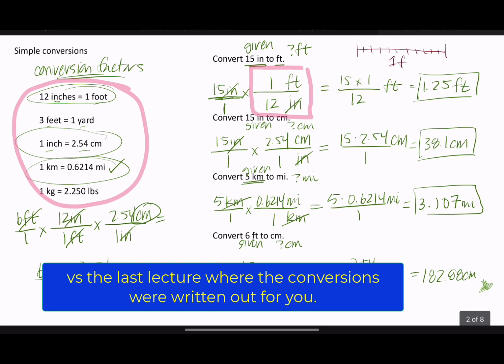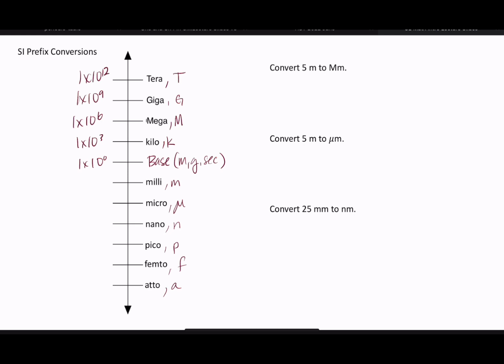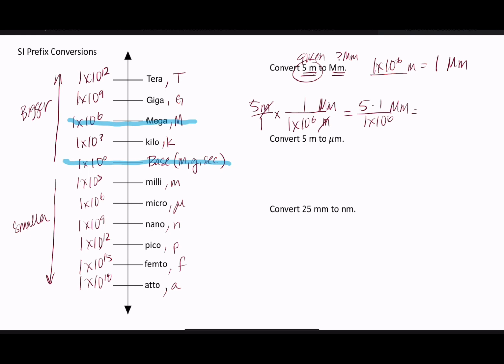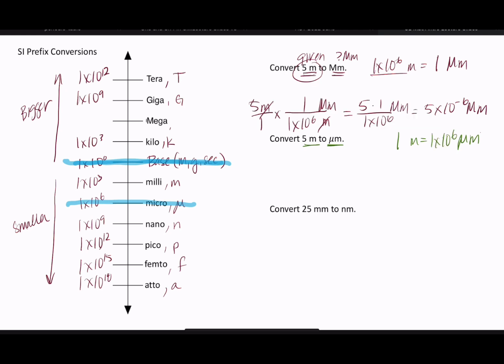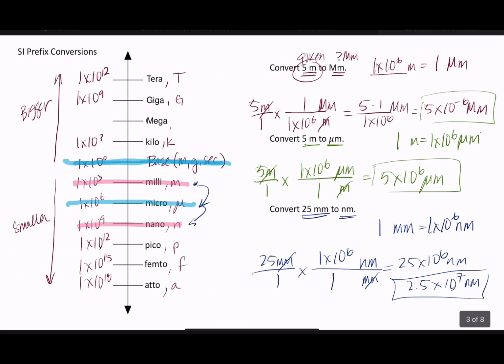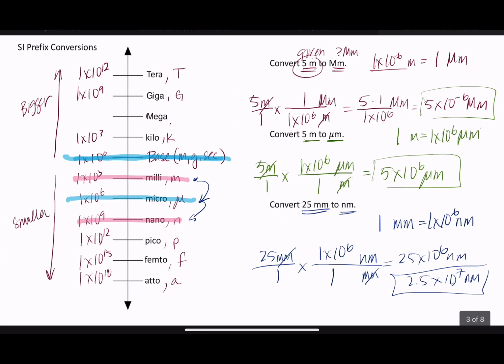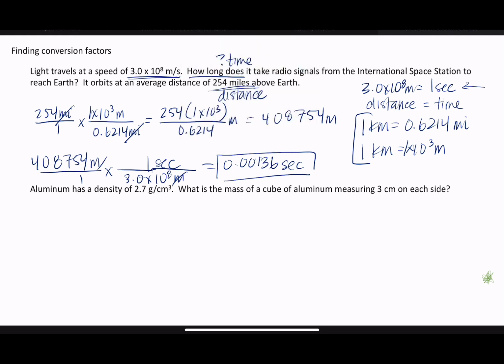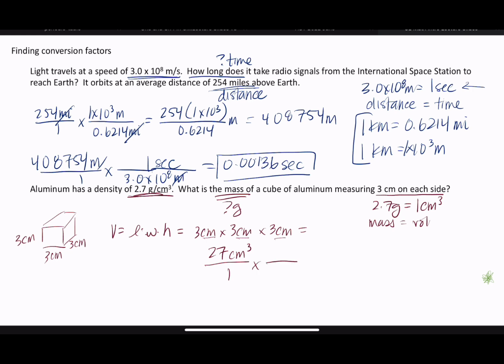CE Math Lecture 2